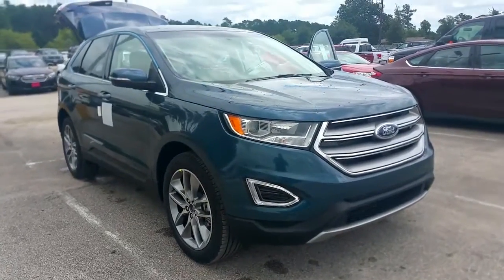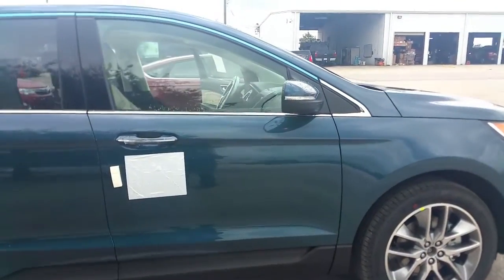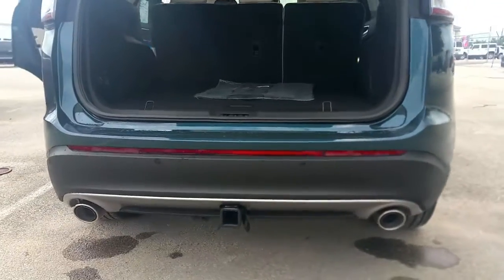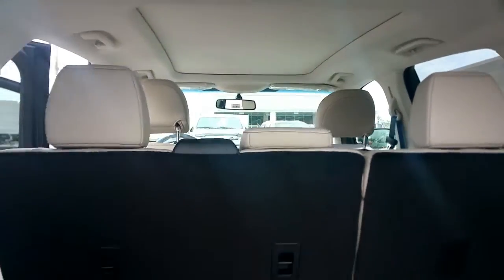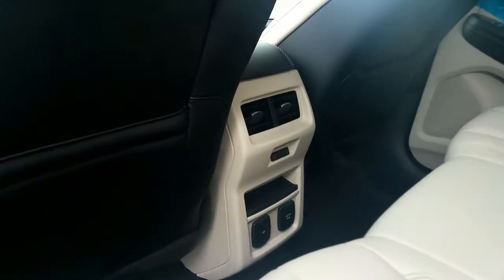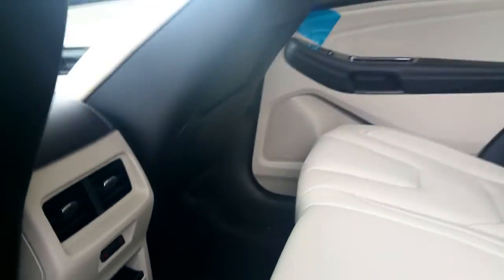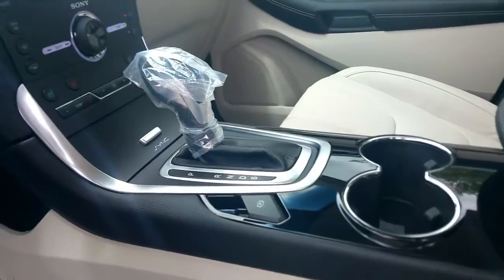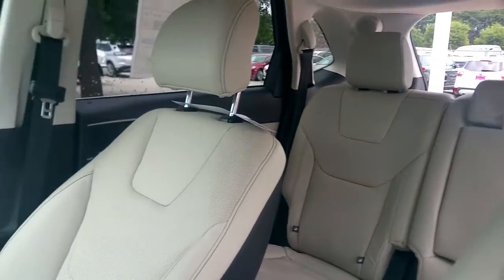Tombal Ford- Ask Jorge Lopez- John and Donna Edge Titanium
If you live in the Tomball, Texas, Houston, Texas or surrounding area, I would love to assist you with your next vehicle purchase.
If you are considering a new Ford, Jeep, Chrysler or Dodge vehicle, call me.  I would be happy to explain any questions you might have.  I have been at Tomball Ford/ Tomball Dodge for over 16 years and have great customer service and my customer’s best experience is top priority.
Google me to find out more.